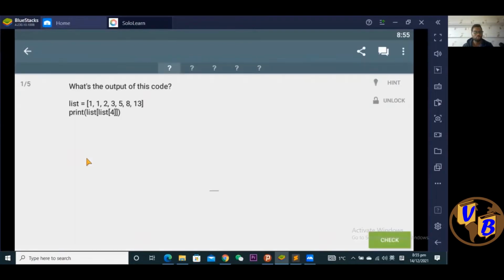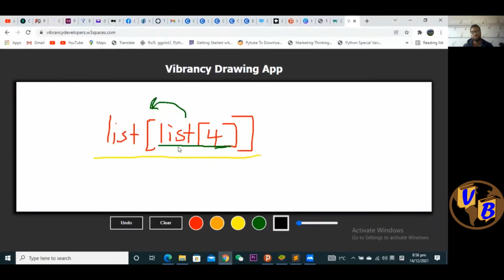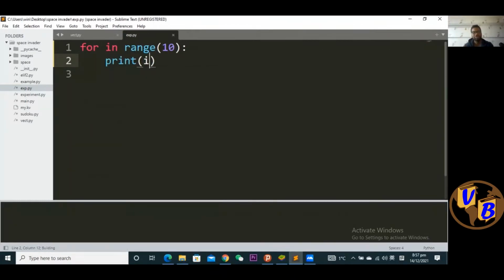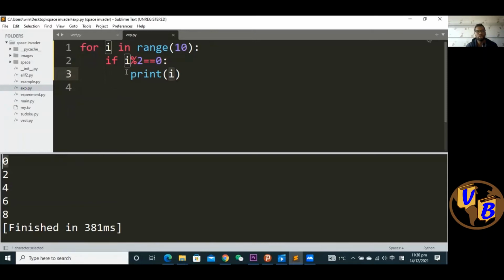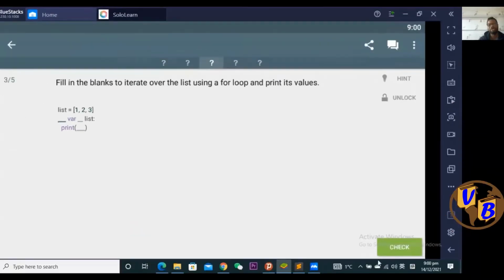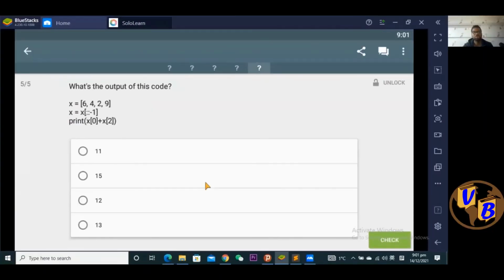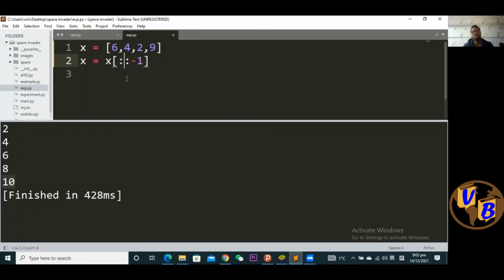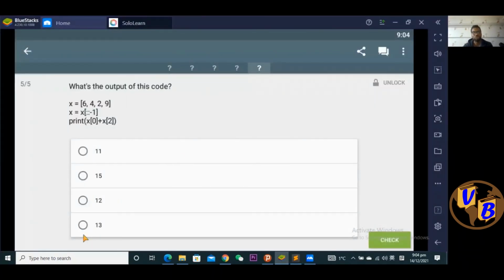Sololearn Module quiz 5 Python Introduction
This video is the module 5 quiz with some explanations.